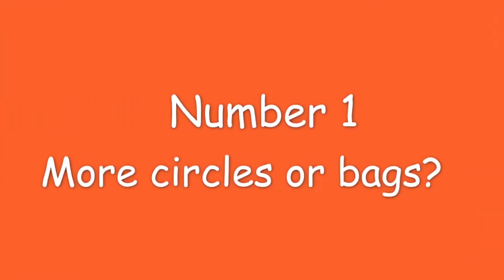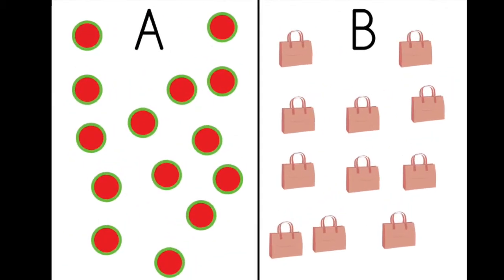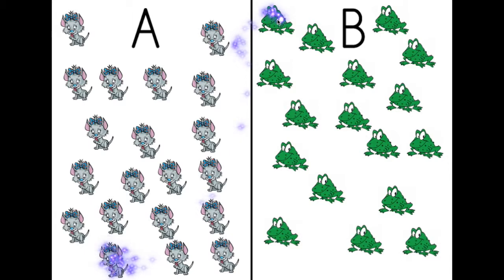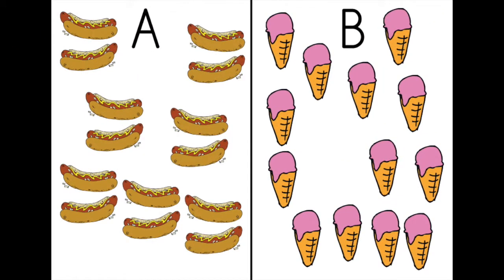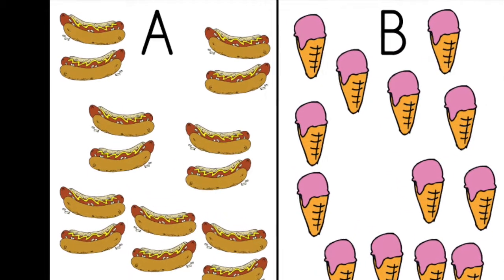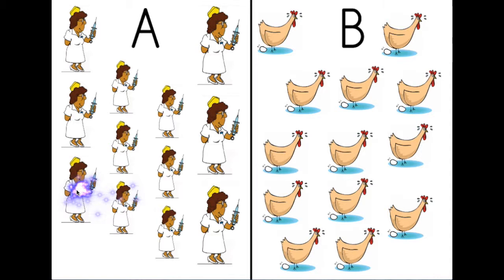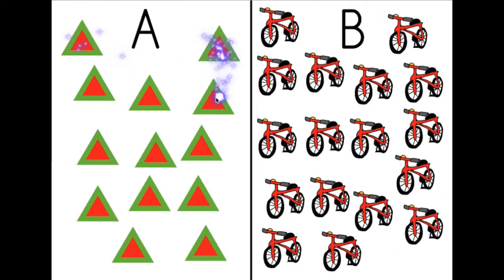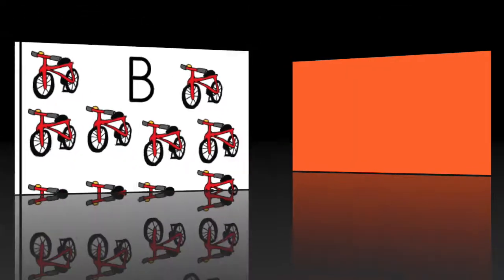Book 2 Lesson 7 More A or B?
What are there more of?